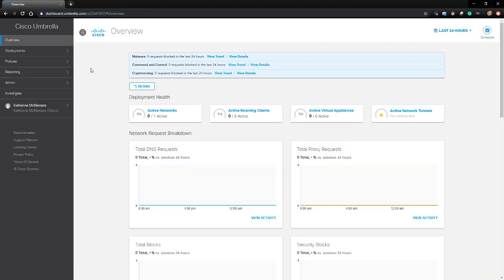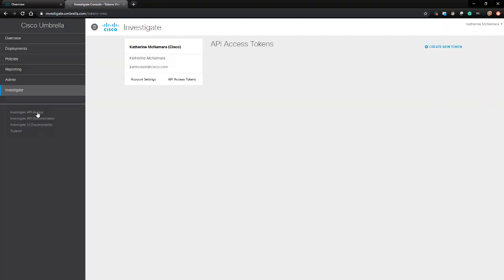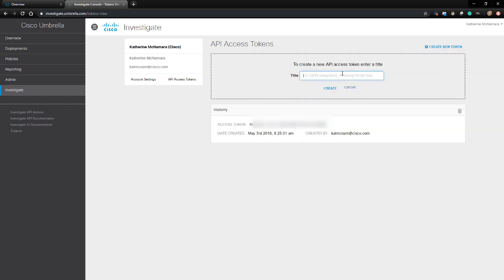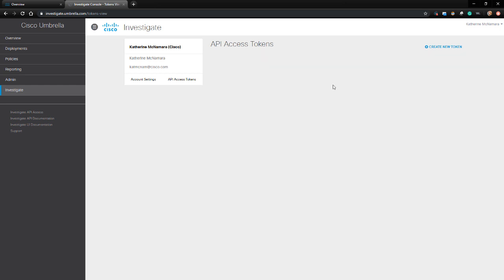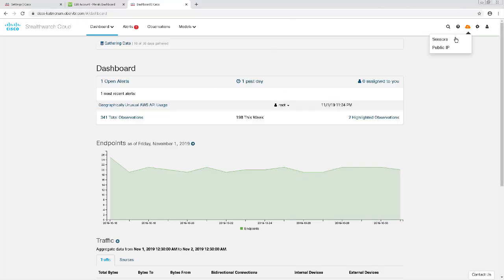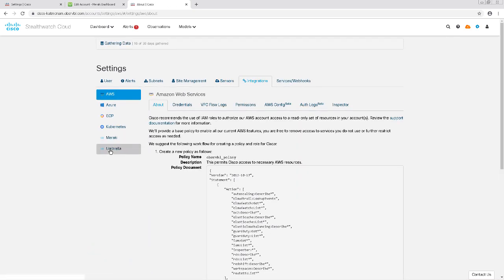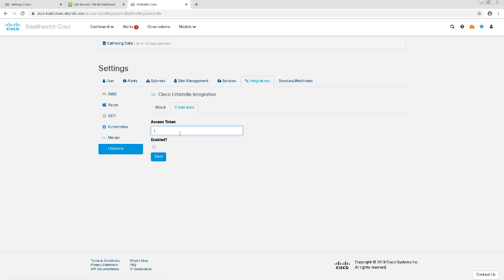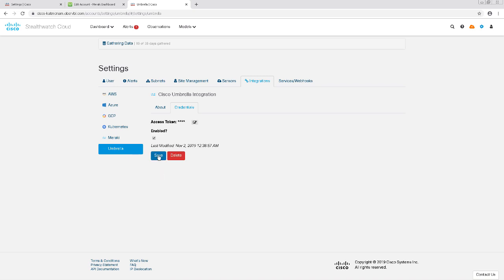Integrating Umbrella with SWC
In this short video, we’re going to be integrating Umbrella with Stealthwatch Cloud. By integrating the two, this provides additional information about external entity IP addresses including geolocation-related information, whether the domain name was detected, and associated malicious domain names.